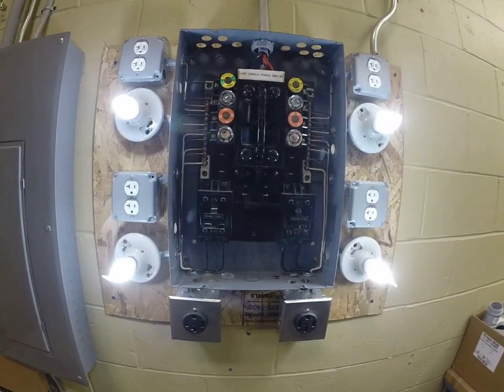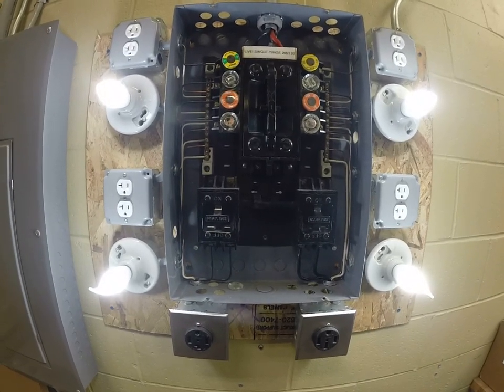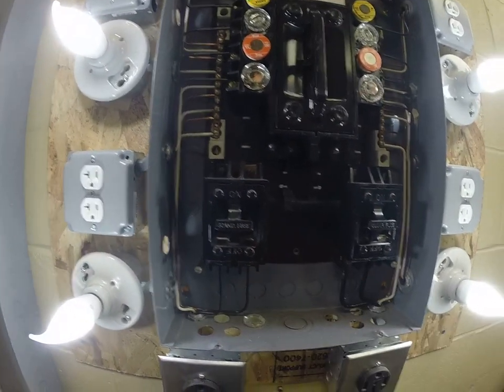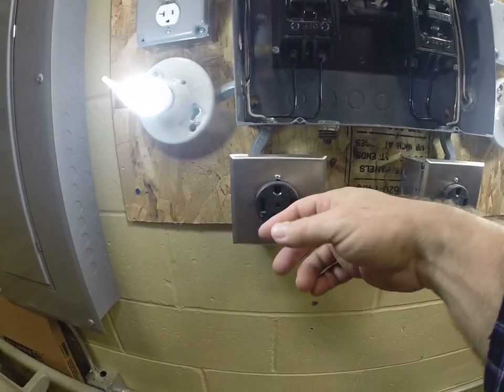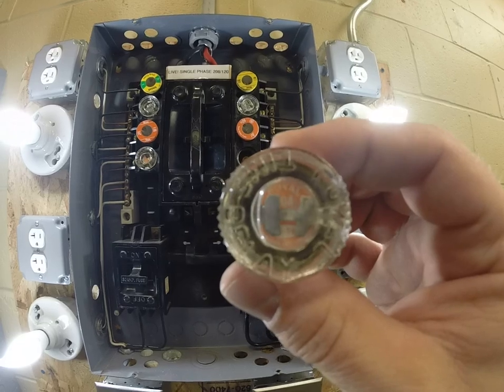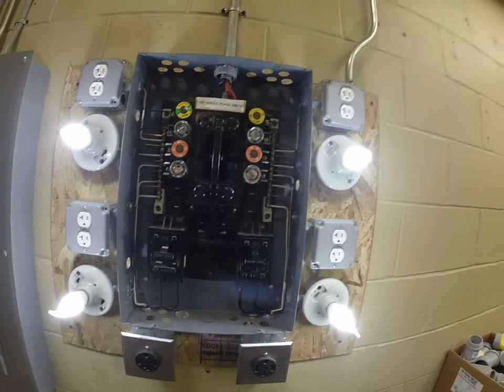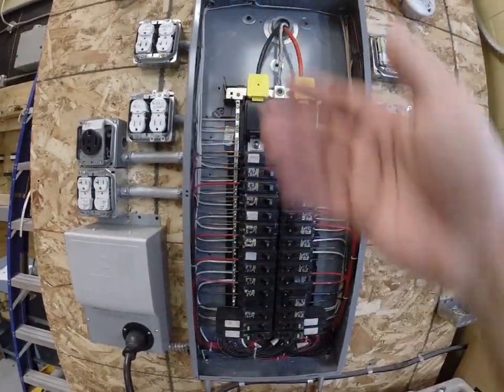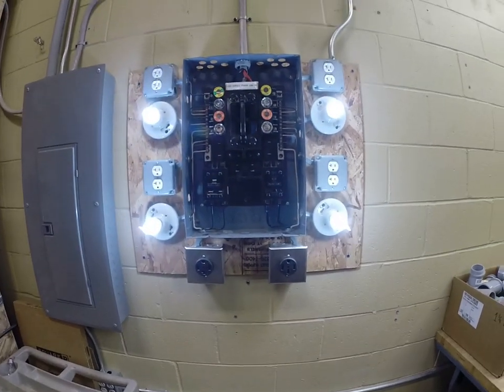Old Panel Versus New Panel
A brief visual of an older fused panel compared to a new breaker panel.